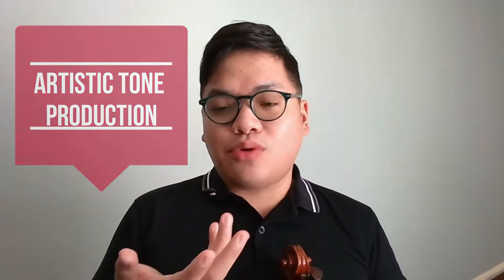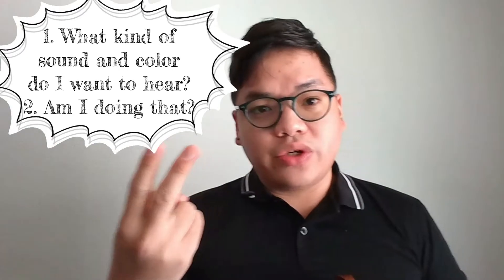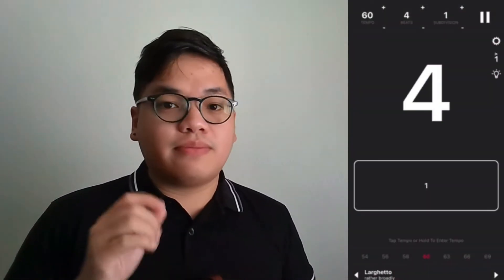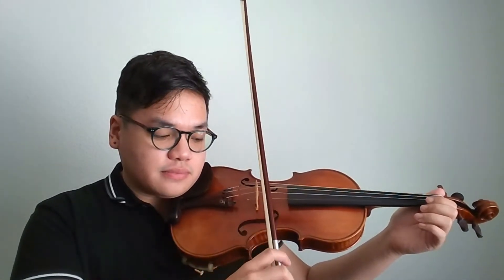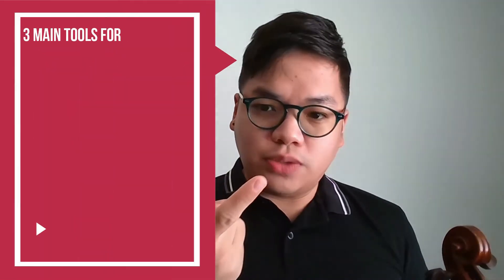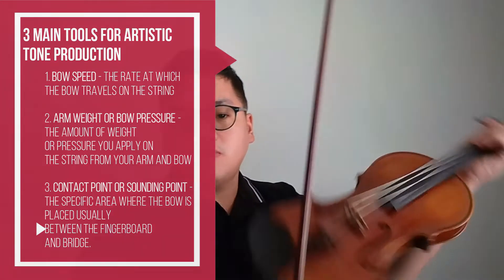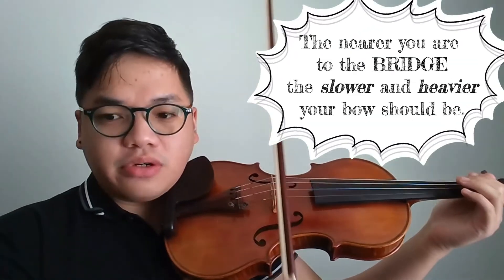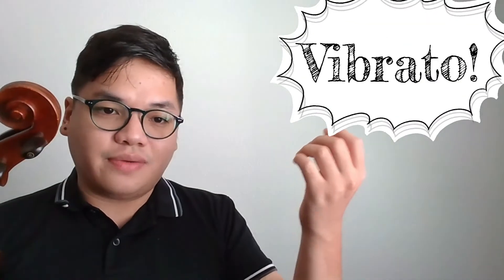Artistic Tone Production with Dr. Chino Soberano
Here are tips for ARTISTIC TONE PRODUCTION from Dr. Chino Soberano!

Sections and notes:
00:38 Our ART is based on SOUND
00:57 Two questions to think about:
- What kind of sound and color do I want to hear?
- Am I doing that?
01:30 Son Filé - practice technique for producing smooth, even tones with good bow control
03:10 Three main tools for Artistic Tone Production:
- Bow Speed
- Arm weight or bow pressure
- Contact point or sounding point
03:54 The nearer to the Fingerboard, the lighter and faster your bow.
04:06 The nearer to the bridge, the slower and heavier.
04:18 The more tilted the bow hairs, the thinner or wispier the sound
04:32 The flatter the bow hairs, the more powerful and robust the sound
04:50 Vibrato is part of good tone production but not everything!
05:22 Play passages with NO vibrato for practice - create nuance and color with ONLY your bow.

Filipino violinist and music educator Ramon “Chino” Soberano is known for his thoughtful and emotional interpretation, and engagement with his audience. Born in Manila, Philippines, Chino fell in love at first sight with classical music when he saw his grandaunts play the piano. At age seven, he started his journey with the violin with a simple and tiny rental violin and never looked back.

As a passionate performer, Chino is no stranger on the concert stage. As a soloist, he performed the Sibelius Violin Concerto with the Manila Symphony Orchestra and the Western Illinois University Symphony Orchestra where he was one of the concerto competition winners. He also is an enthusiastic chamber musician; he was a member of the Julstrom String Quartet and the Herberger String Quartet. He also coached and performed alongside renowned quartets such as the Shanghai String Quartet, St. Lawrence String Quartet, Brooklyn Rider, Arianna String Quartet, Enso String Quartet, and Brentano String Quartet. Chino was also a participant of solo and chamber masterclasses and lessons with renowned musicians, such as David Halen, Gerardo Ribeiro, Andres Cardenes, Jorja Fleezanis, Shmuel Ashkenasi, David Ehrlich, and Sergiu Schwartz, among others.

Chino is also a dedicated teacher. Aside from teaching private lessons, he served as teaching assistant to extraordinary violinists: Dr. Julieta Mihai at WIU and Prof. Danwen Jiang at Arizona State University. While being a pedagogue-in-training, he enthusiastically taught undergraduate violinists, violin technique classes, and orchestra sectionals. In 2021, he conducted pro-bono virtual masterclasses and lectures to his past alma maters in the Philippines - the St. Scholastica’s College’s School of Music and the University of the Philippines’ College of Music - as a way of honoring and giving back to his musical roots.

Aside from performing and teaching, Chino is also invested in finding ways to combine his advocacy for social justice and his love of music. In the years 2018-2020, he served as member and co-president in the school’s Inclusion, Diversity, Equity, and Accountability Student Committee, which was highly regarded by both faculty and students. He spearheaded impactful projects for the community that included “Mosaic,” a virtual performance showcase featuring members of the community performing works created by BIPOC artists, and the LGBTQIA+ Faculty Panel Discussion, where students get to see and listen to faculty and staff share their experiences in the performing arts while being members of the LGBTQIA+ community.

Chino recently received his doctoral degree in violin performance at ASU in December 2021. In addition, his community engagement efforts during his studies granted him the Outstanding Graduate Award from the School of Music, Dance and Theater. In addition, in January 2022, he will be receiving the KDR Icon of Music and Philanthropy from one of the leading media institutions in the Philippines, Wish FM 107.5, as recognition for his spirit of generosity through the Free Masterclass and Lecture project in 2021. He hopes to delve deeper into community building and engaging performances after he graduates. Currently, he enjoys searching for new and underplayed violin pieces, trying new roasts of coffee, and making occasional trips to local independent bookstores.

Video editing: Lourdes Miguel
Graphic artist: Kaya Mendoza

Soloist: Regina Buenaventura-Alawadhi
Orchestra: FILharmoniKA

Follow FSTA for more!